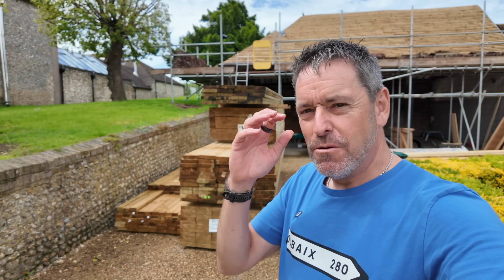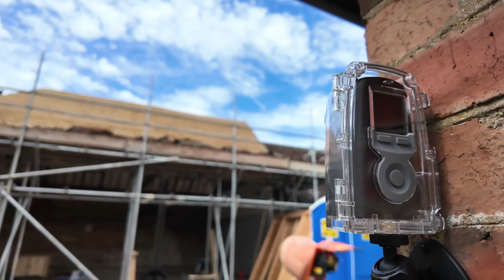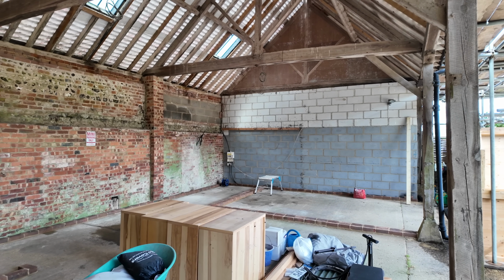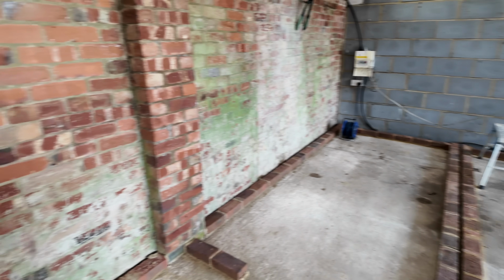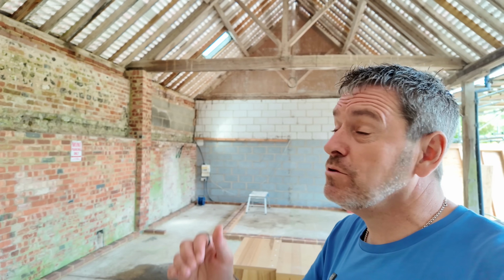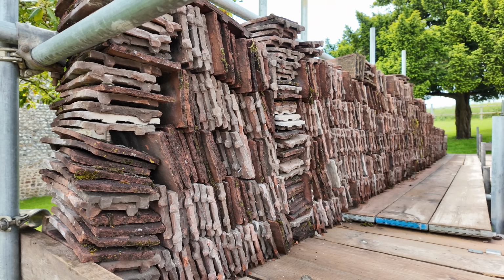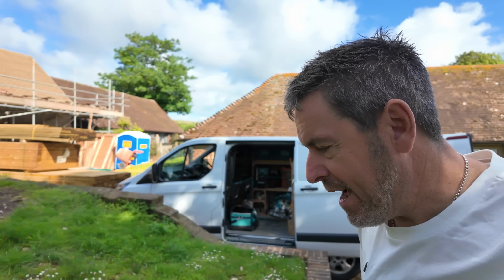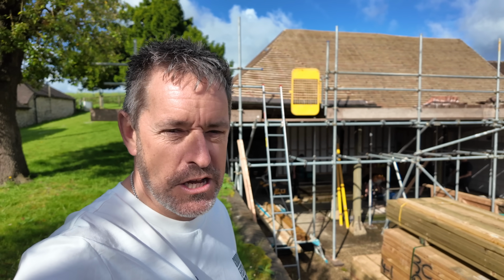Responding to your comments and suggestions ! | Dream Garage Ep2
Thank you so much for the positive response to Episode 1 of My Dream Garage Build. In Ep2 I wanted to response to some of the comments and answer some of you questions. Plus work has started at pace and the first important job is to treatment the walls with damp proofing !